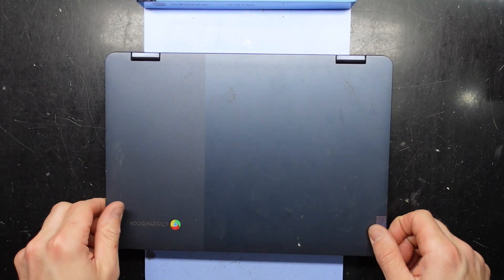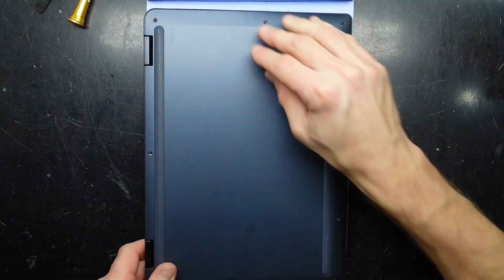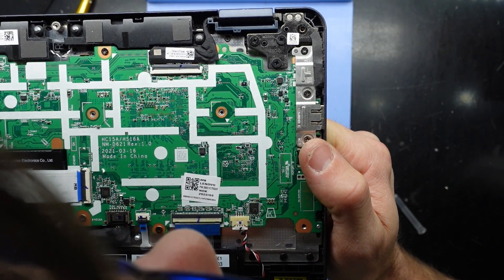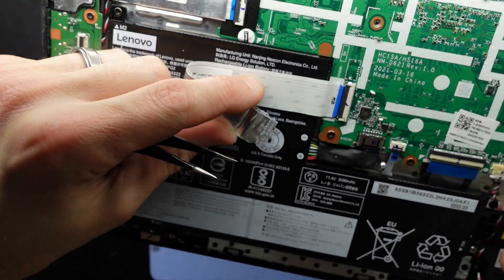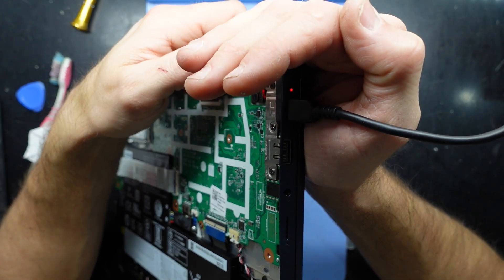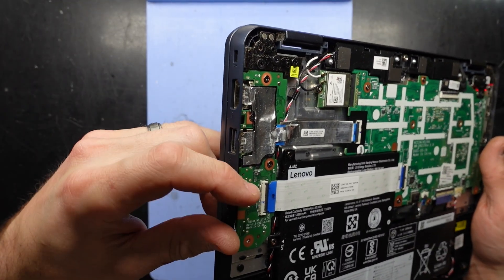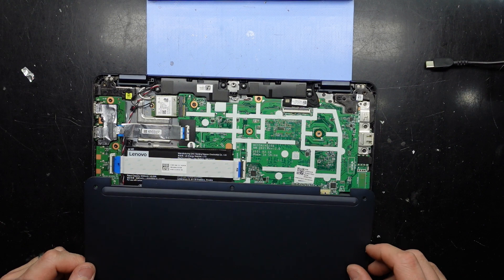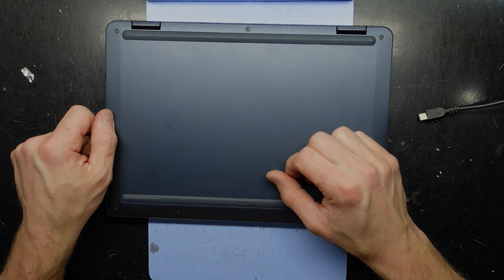Lenovo Ideapad Flex 3i Gen 6 - Teardown and inspection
in this video im opening up a Lenovo Ideapad Flex 3i Gen 6, this was water damaged